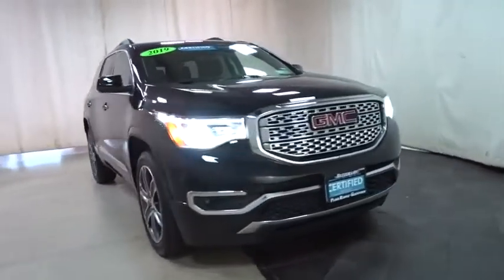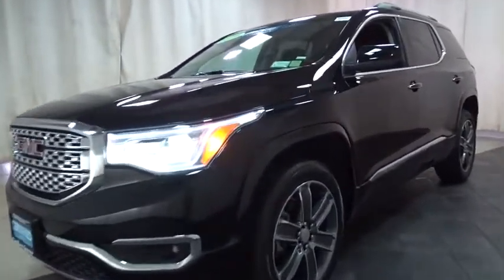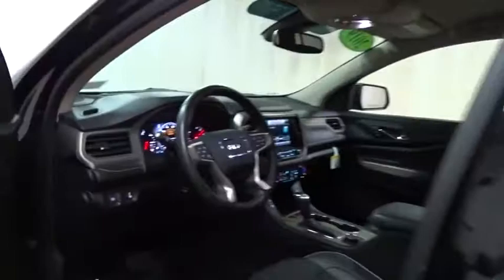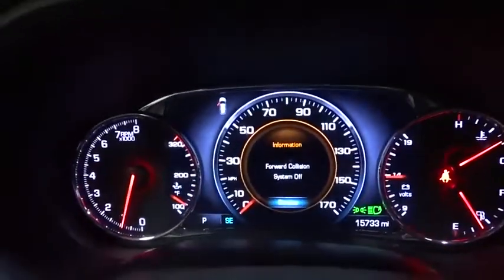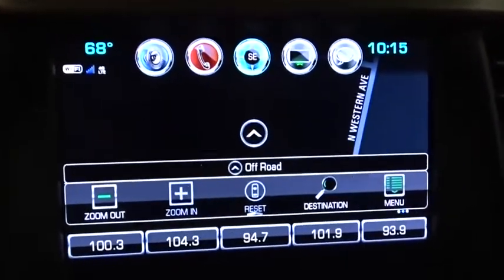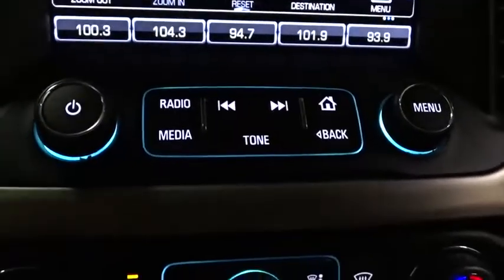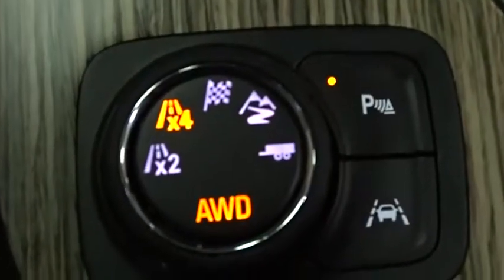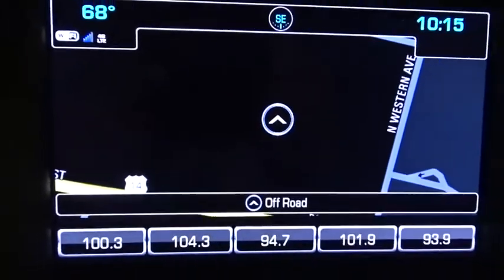2019 GMC Acadia Des Plains, Niles, Glenview, Chicago, Elk Grove, IL BP7316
Ebony Twilight Metallic Used 2019 GMC Acadia available in Des Plains, Illinois at Bredemann Chevrolet. Servicing the Niles, Glenview, Chicago, Elk Grove, IL area.

2019 GMC Acadia Nav Denali AWD - Stock#: BP7316 - VIN#: 1GKKNXLS3KZ191089

Bredemann Chevrolet
1401 Dempster St